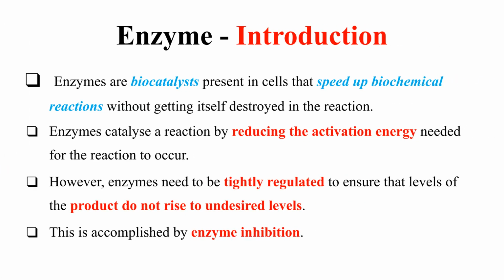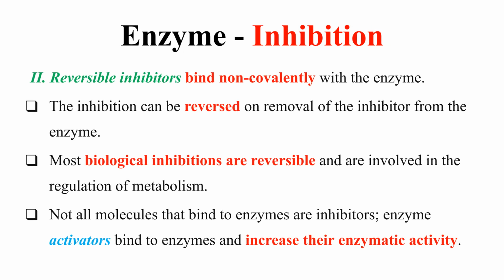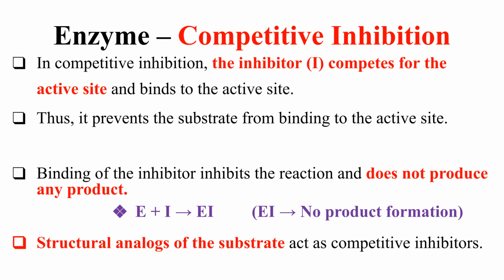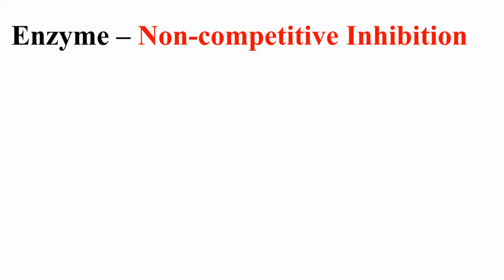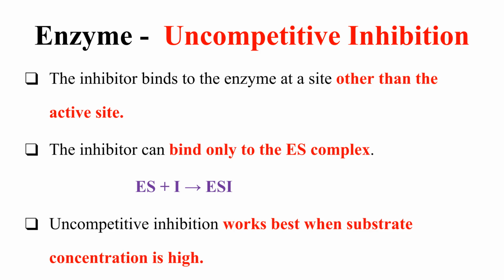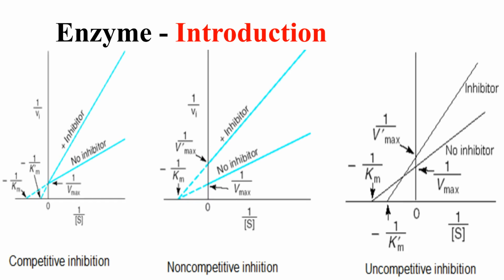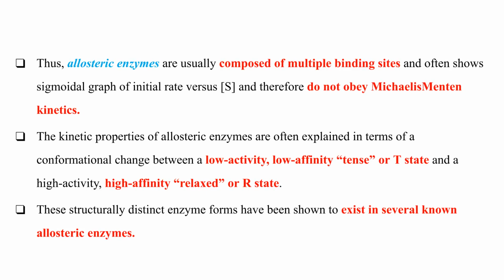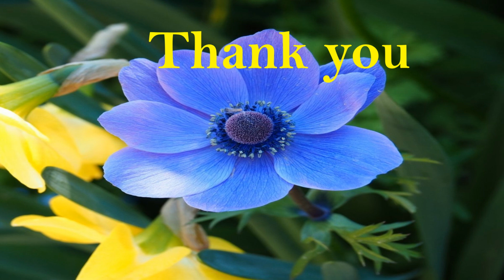Enzyme Inhibition Explained | Competitive vs Non-Competitive Made Easy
Enzyme Inhibition is a core concept in biochemistry and is frequently tested in exams. In this video, we break down the topic into simple, easy-to-understand concepts for quick learning and long-term retention.

📌 In this video, you’ll learn:

* What is enzyme inhibition
* Types of inhibition (Competitive, Non-competitive, Uncompetitive, Irreversible)
* Mechanism of action
* Effects on Km and Vmax
* Lineweaver-Burk graph explained
* Clinical examples & exam tips

💡 Perfect for MBBS students, USMLE prep, and anyone studying biochemistry.

📚 Learn smart. Understand deeply. Remember longer.